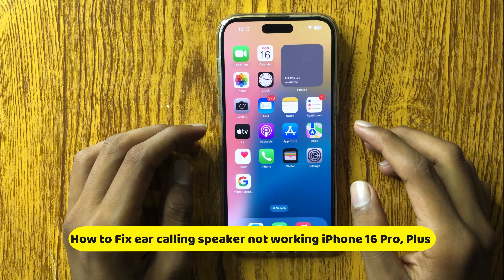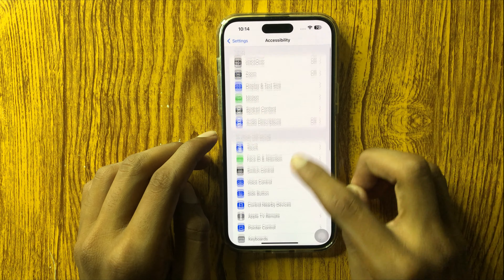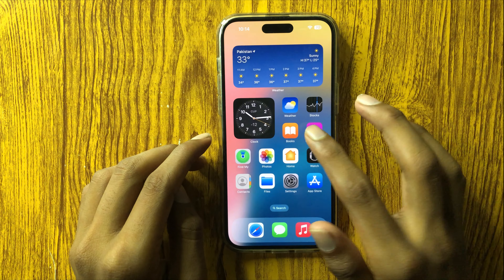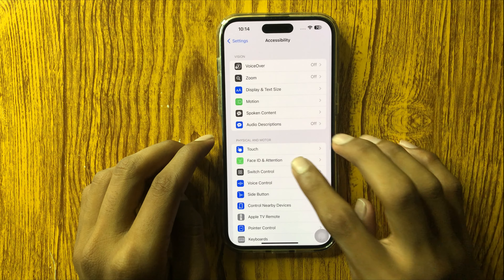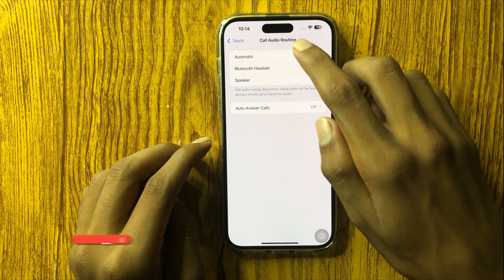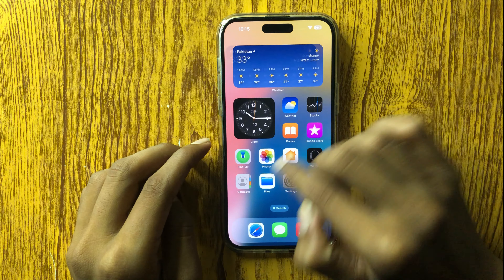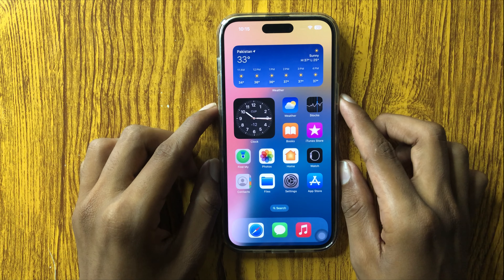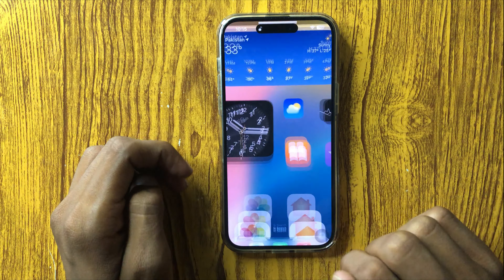How to Fix ear calling speaker not working iPhone 16 Pro, Plus